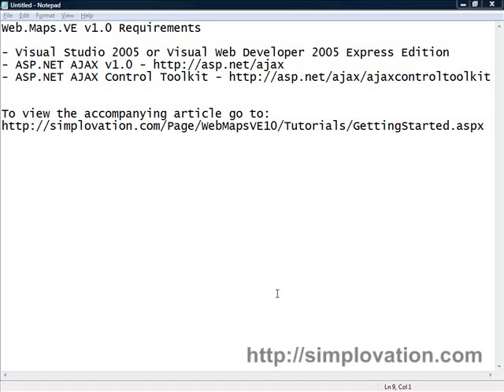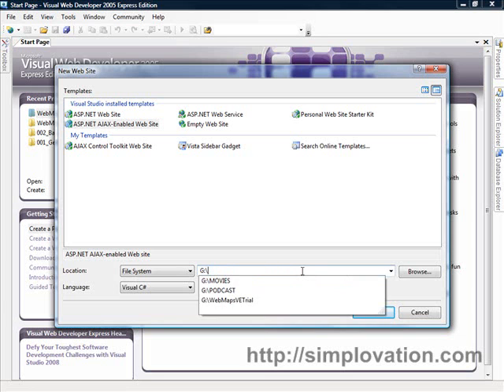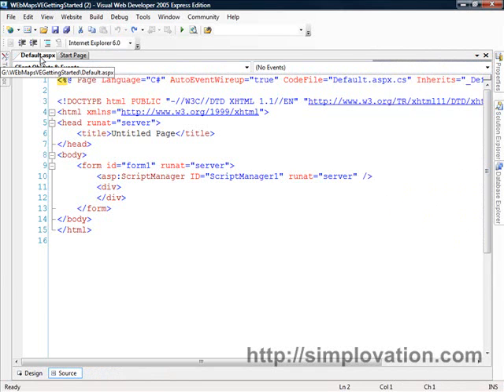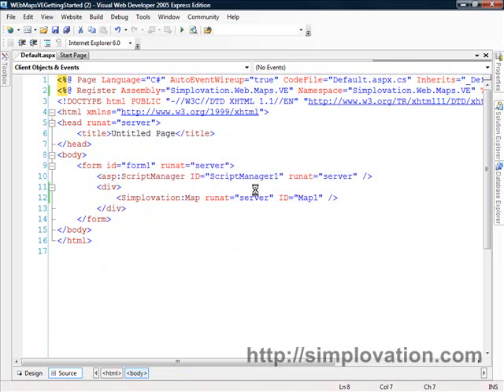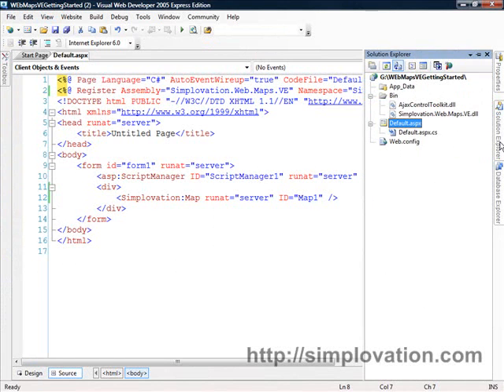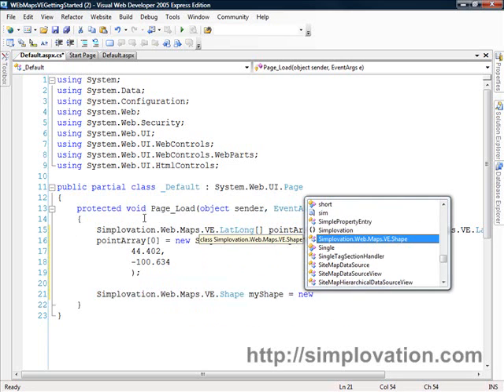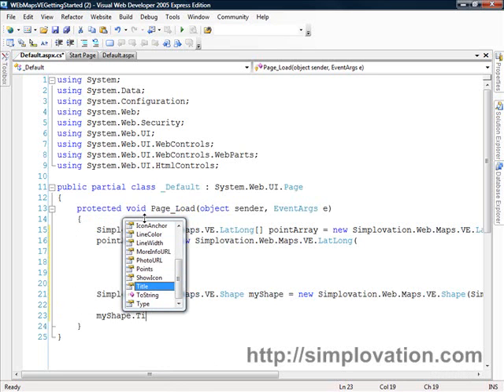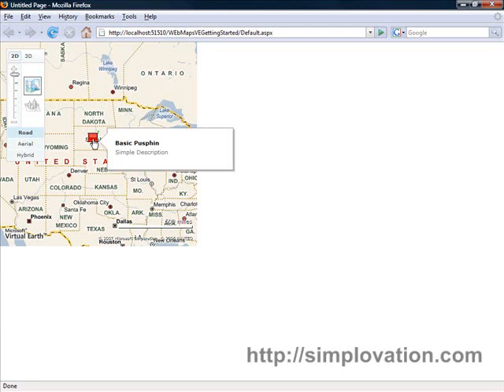Web.Maps.VE v1.0 Getting Started Tutorial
This is the screencast version of the Web.Maps.VE v1.0 Getting Started Tutorial article. This tutorial covers the basics of implementing mapping on a page and plotting points on the map.